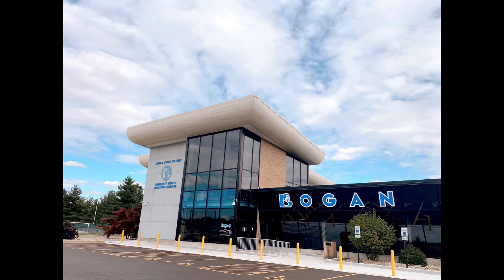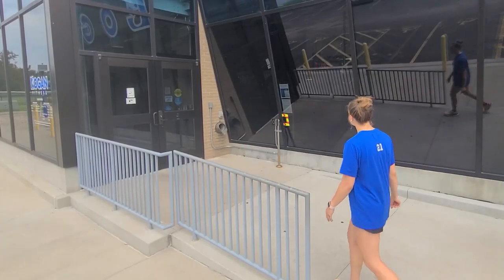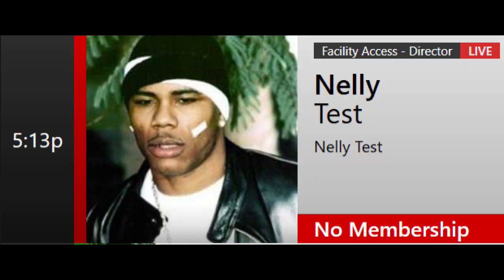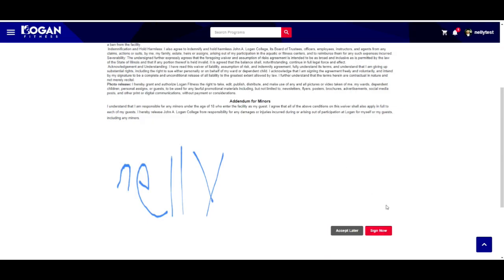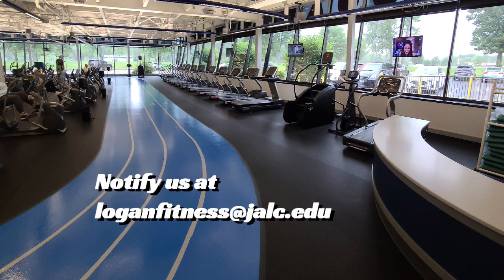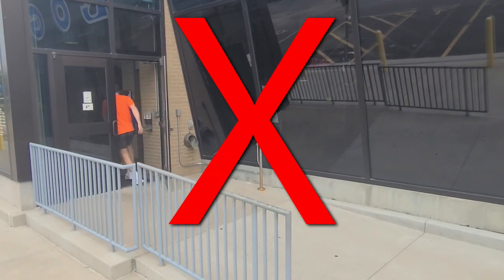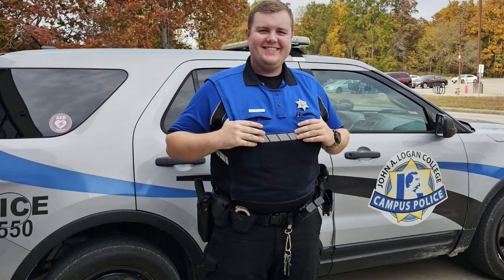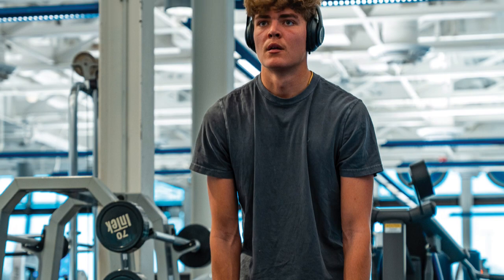24/7 Access at Logan Fitness